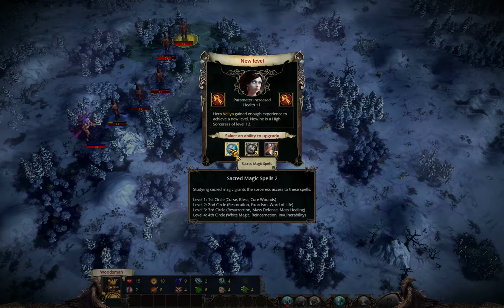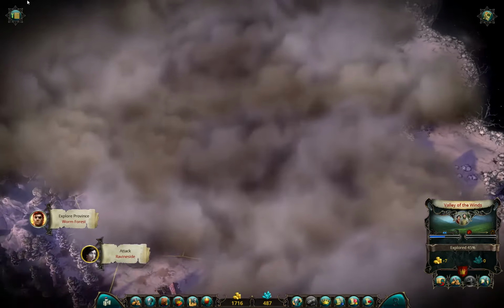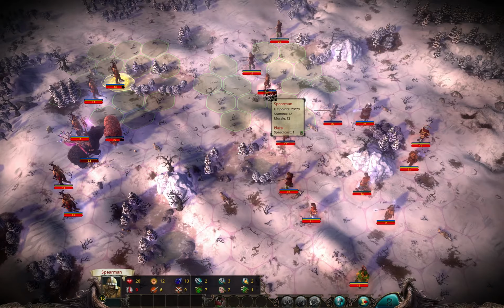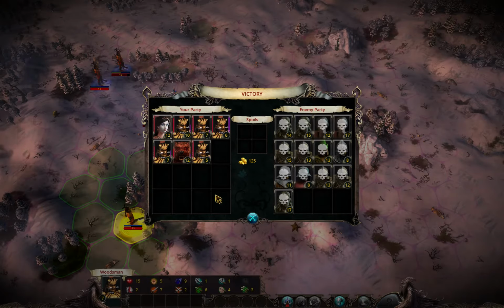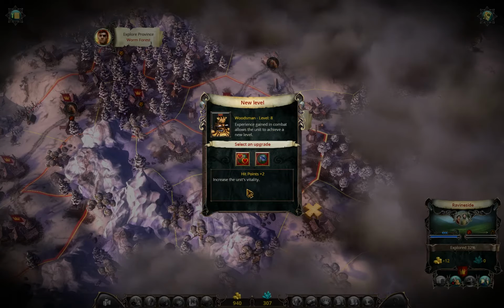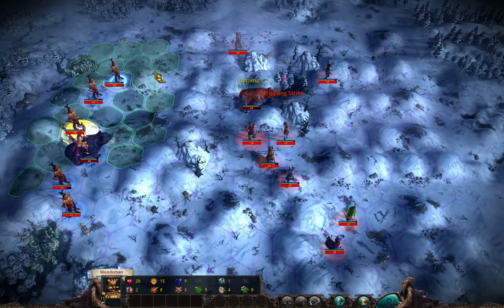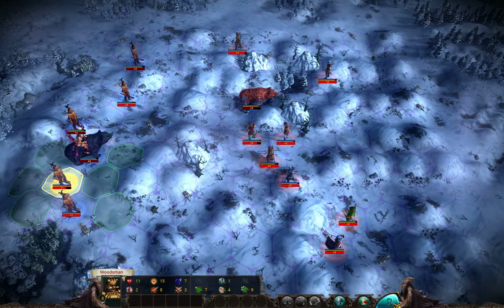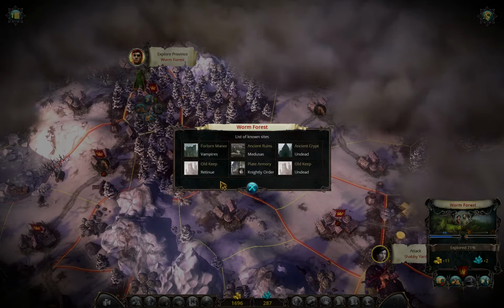Let's Play Eador Imperium scenarios - Sorceress pt.8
Testing how to play one of the new Eador Imperium heroes. The Soreceress.

If you didnt find an answer for your problem in my videos, try either official Snowbird forum or forum on Steam. There are some nice treads and a lot of information.